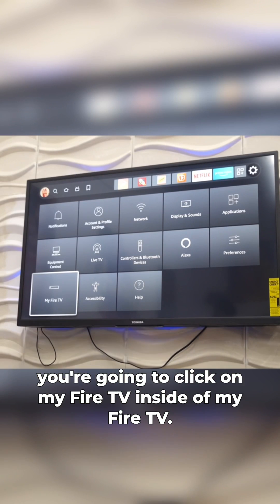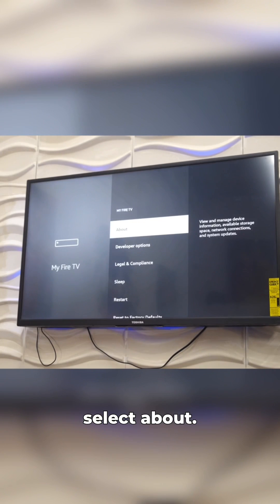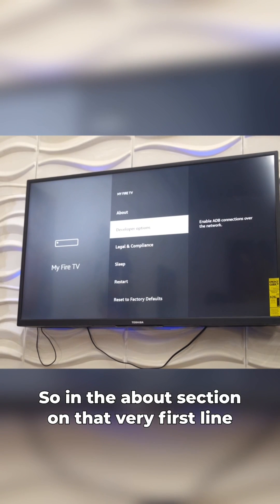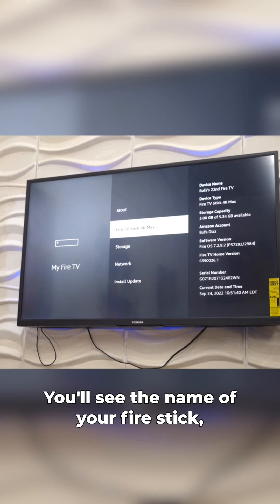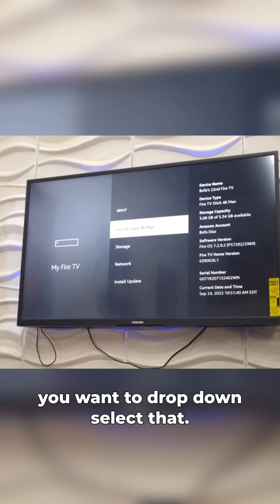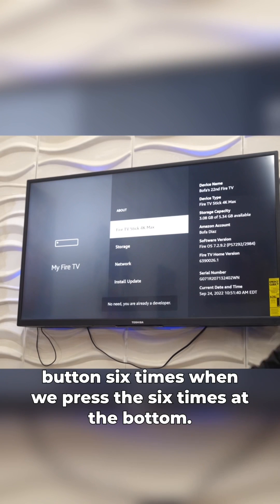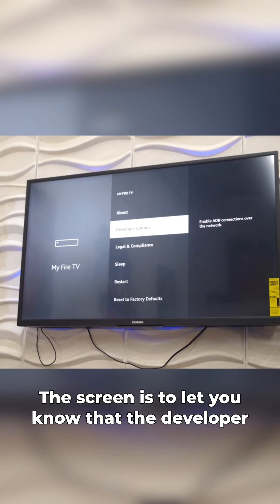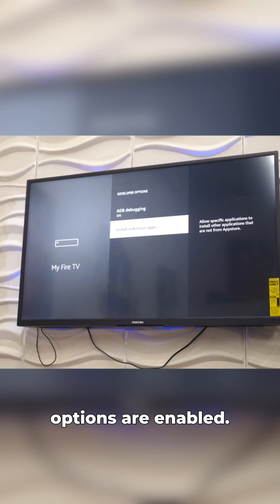How to Enable Apps From Unknown Sources On Firestick 2022 Update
Amazon released a new update removing developer options from the settings. This allow users to enable apps from unknown sources. This video shows to get that option back on your firestick.